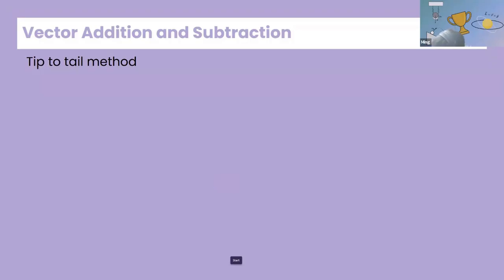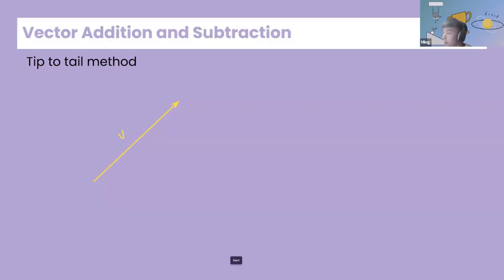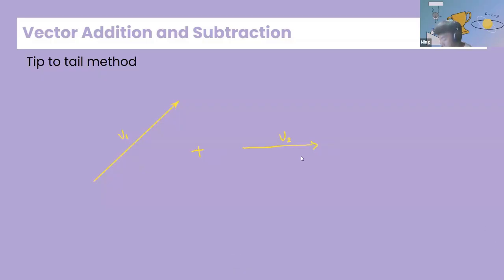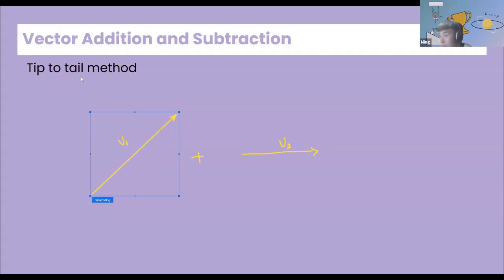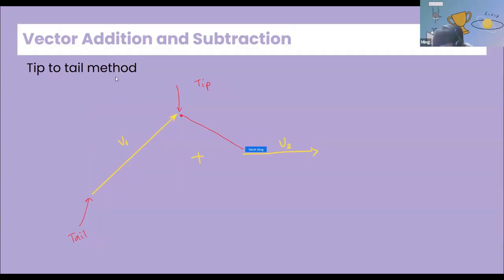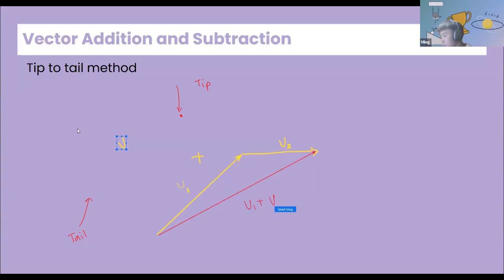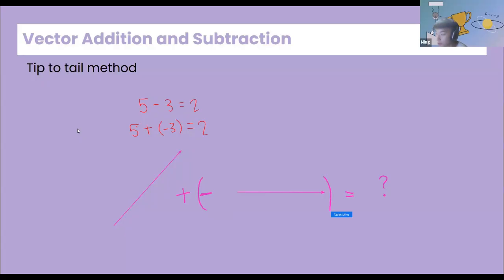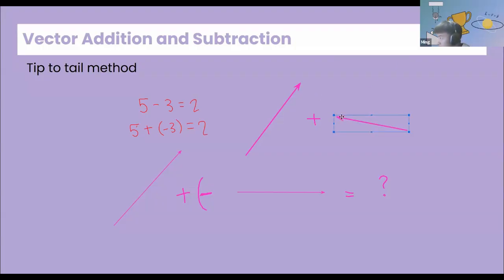Vector Addition and Subtraction